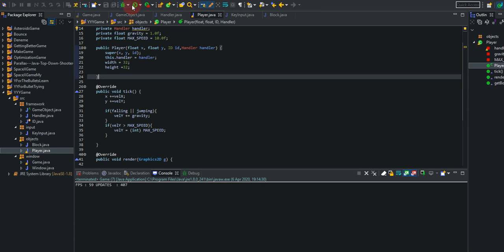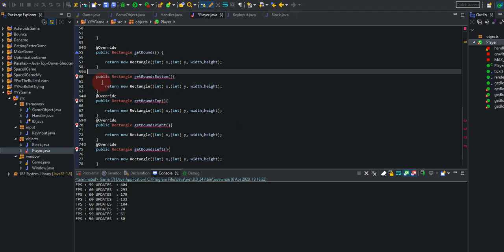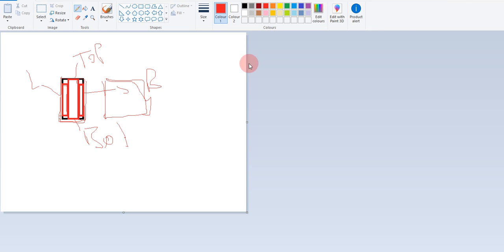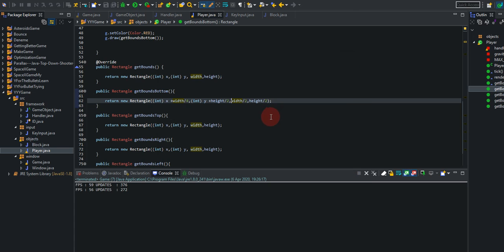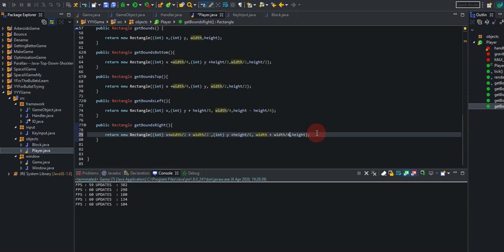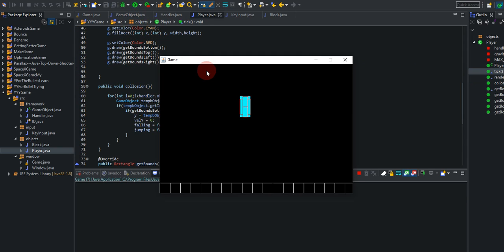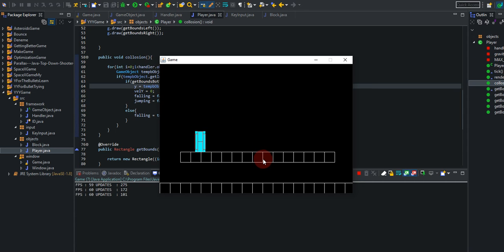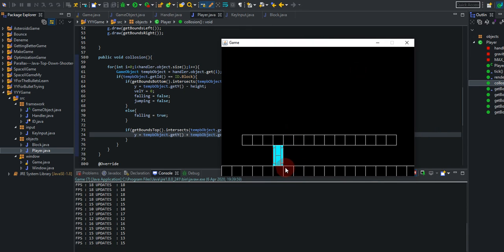Java Game - Part 5: Jumping and Collosion